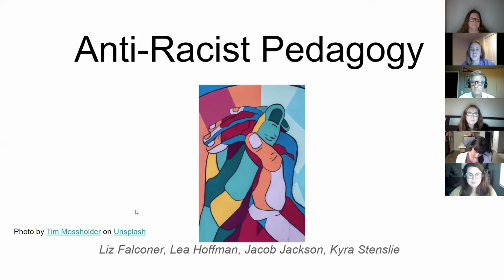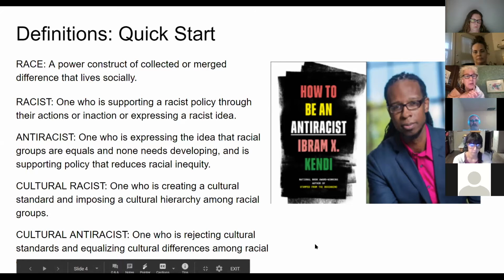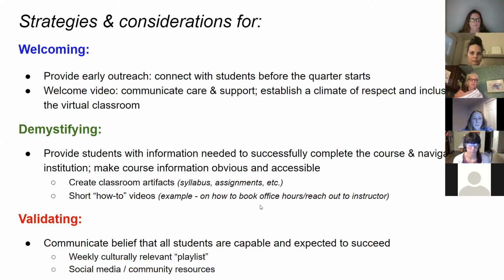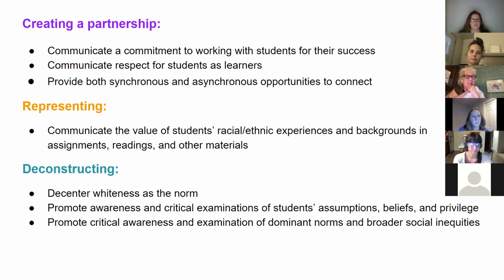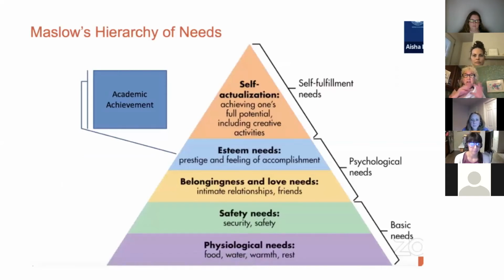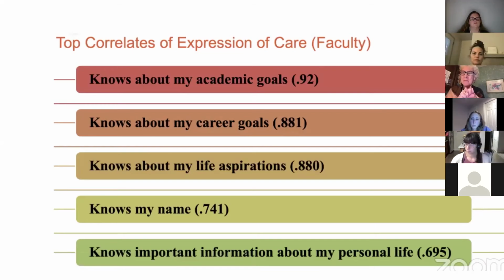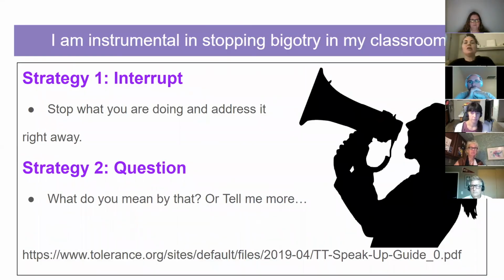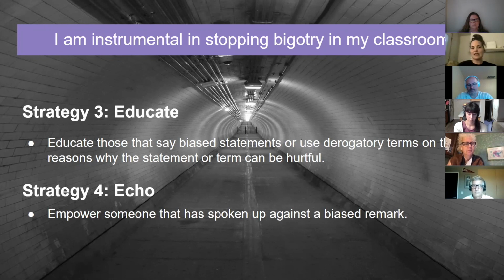Anti Racist Pedagogy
Group presentation, Nov. 5th 2020. White for Accountability Group, Renton Technical College.